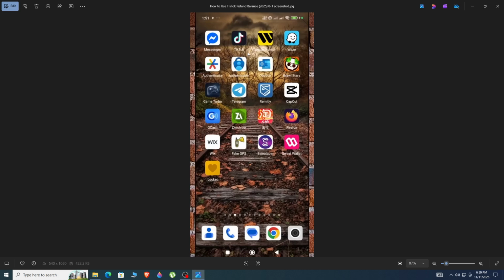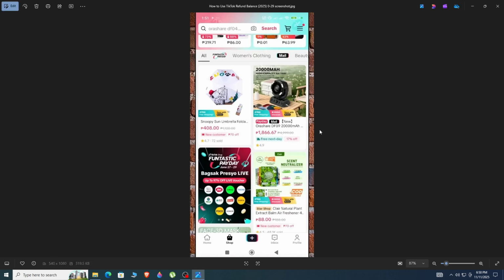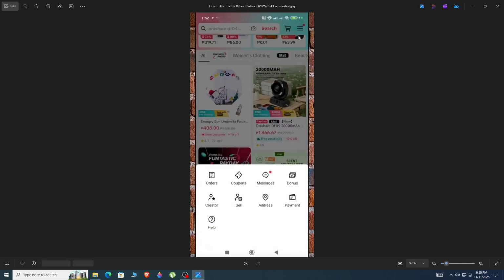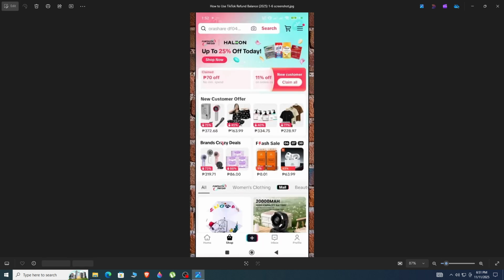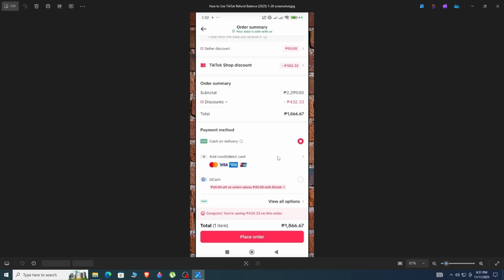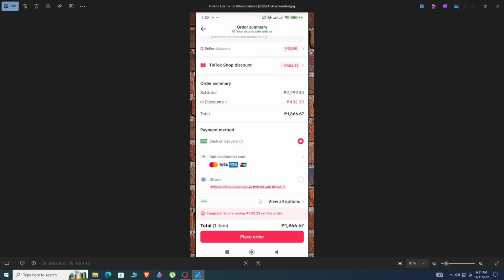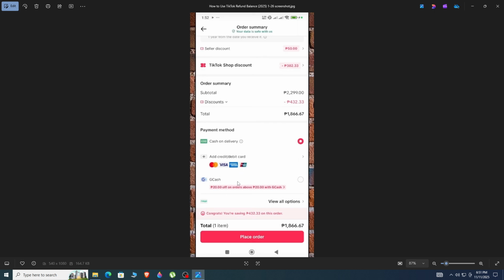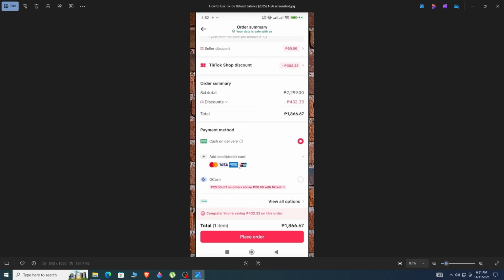How to Use TikTok Refund Balance 2025 | Apply TikTok Refunds for Future Purchases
- - - Learn how to use your TikTok refund balance in 2025 with this easy, step-by-step guide. I’ll show you how to check your refund balance, apply it to new orders, and troubleshoot if it doesn’t appear at checkout. Perfect for TikTok Shop buyers who want to reuse refunded money safely!